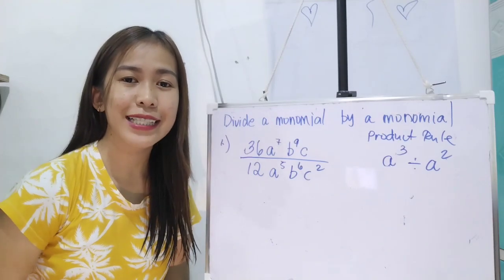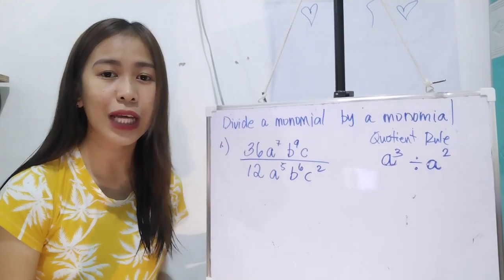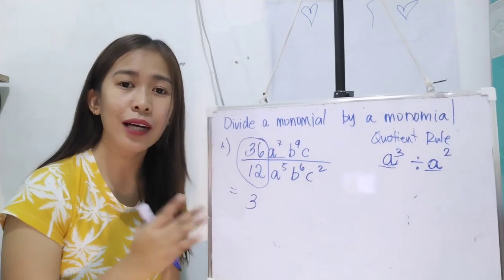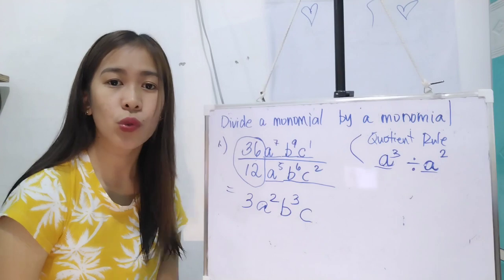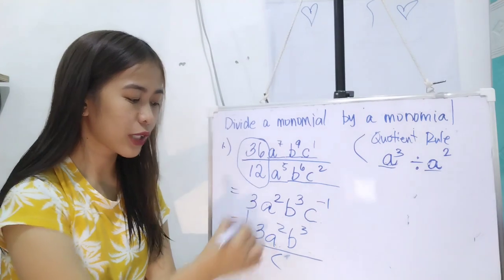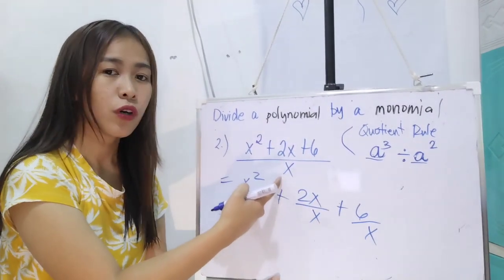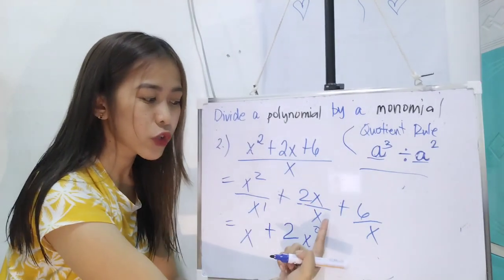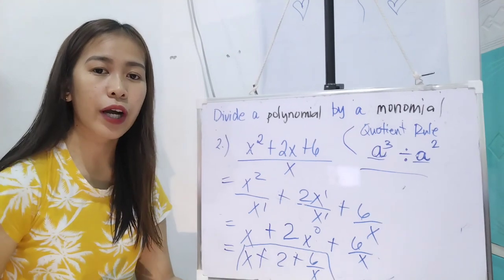Grade 7 - DIVISION OF POLYNOMIALS | 2nd Quarter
Title: Division of Polynomials | Grade7 - 2nd Quarter

-Ma'am Mariel